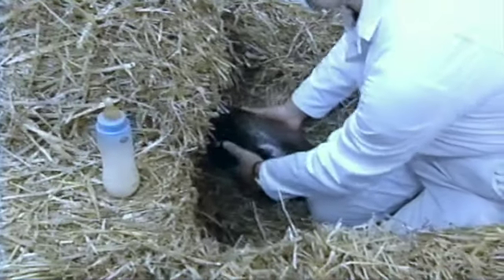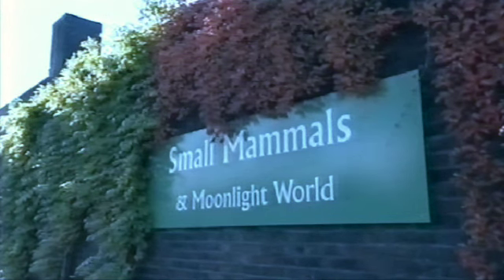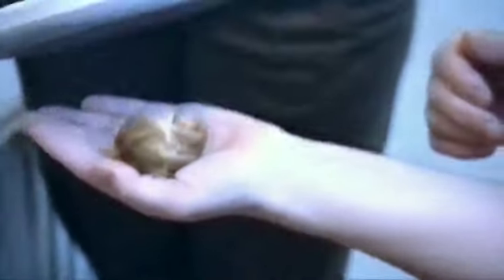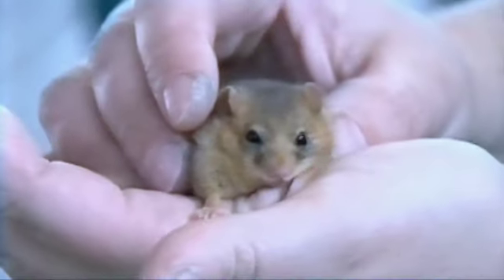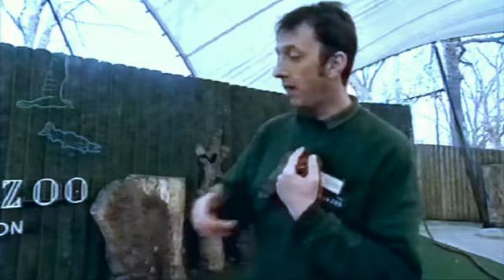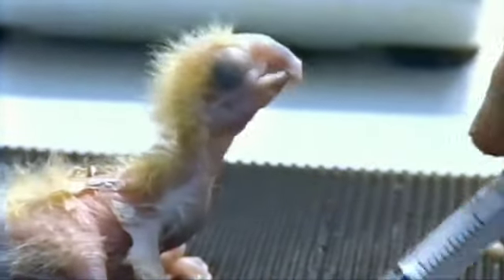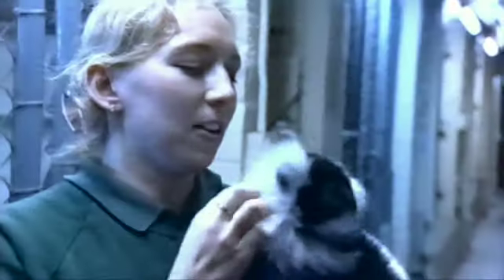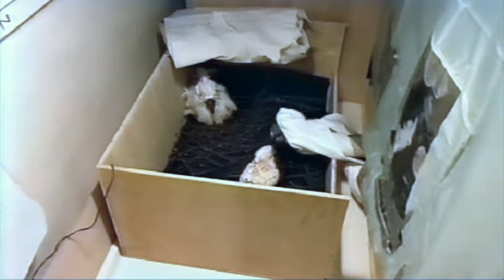Zoo Ep2 SD 480p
I was fortunate to work on a number of the Zoo series Episodes.
As a sound recordist, this was a gruelling demand. Spending virtually the entire shooting day on foot running around with 4 radio mics and a boom pole with virtually no breaks.
It was fun and interesting though, I learned a lot of what goes on behind the scenes in the day to day running of one of the best Zoos in the western world.